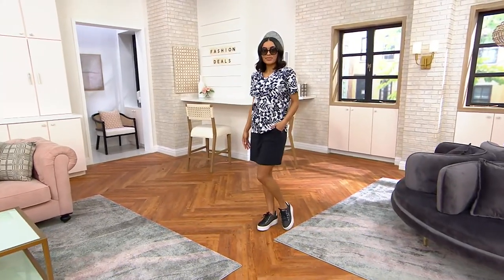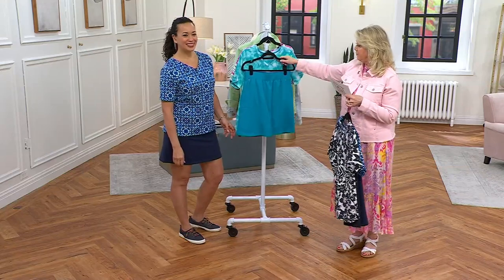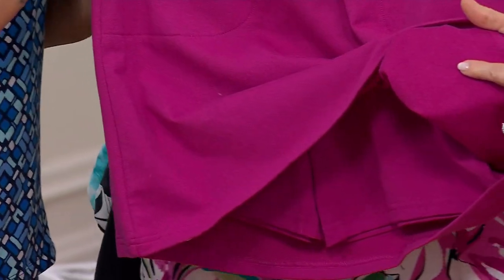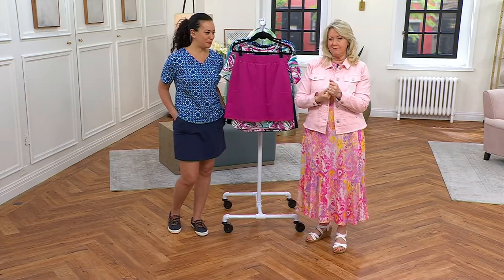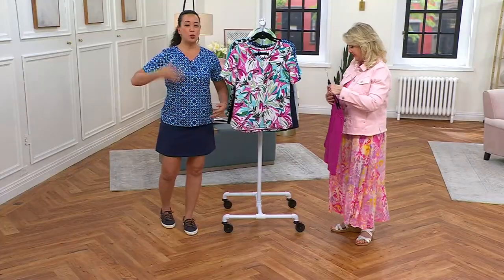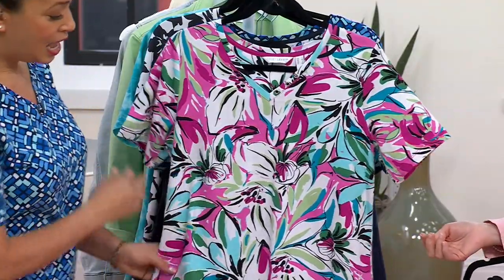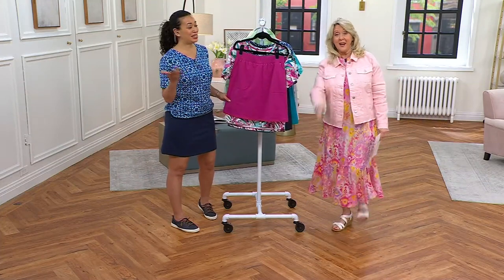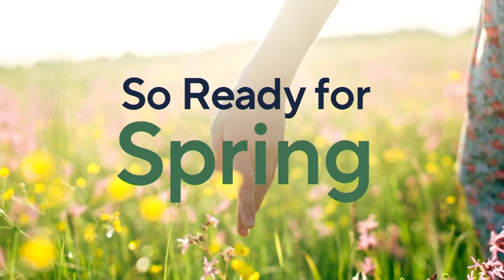Sport Savvy Printed VNeck w/Grommet Short Sleeve & Skort Set on QVC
Sport Savvy Printed VNeck w/Grommet Short Sleeve & Skort Set